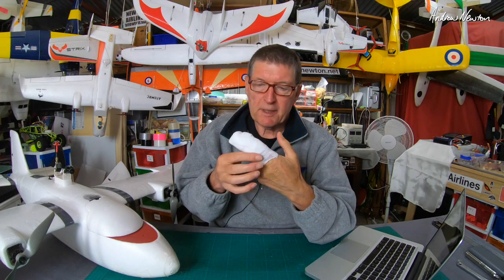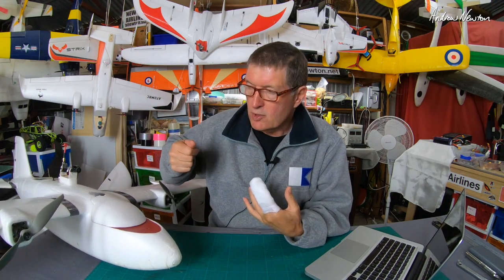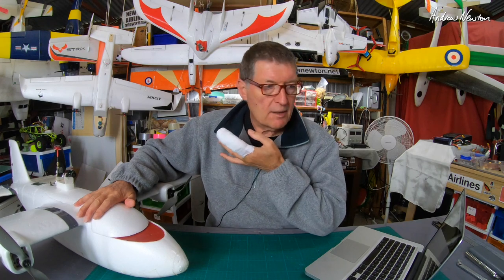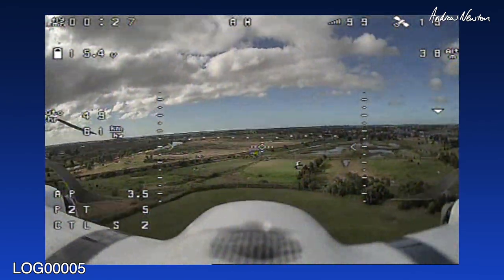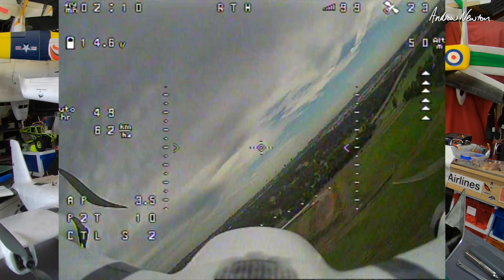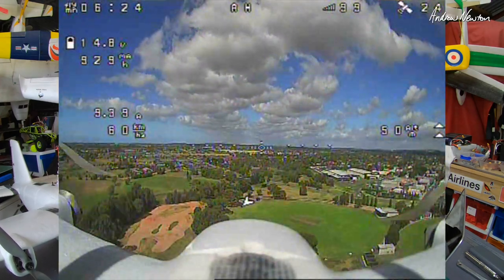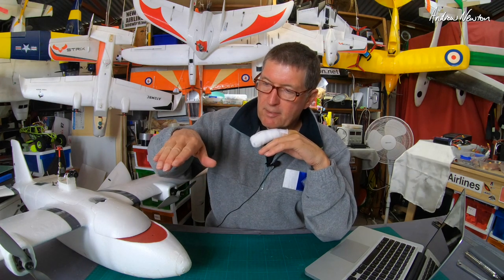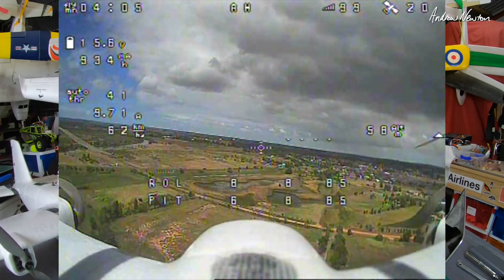INAV Pitch Oscillation Fixes - Crosswind Mini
INAV Pitch Oscillation Fixes - Crosswind Mini. Thanks to Marc Hoffmann's black box log analysis skills.
1. Reduce Horizon Drift by adding CLI line - set imu_acc_ignore_rate=7
2. Increase elevator throws to 30º up and down in Manual (60º total).
and 20º up and down in Acro
3. Set max rotation rates for pitch and roll at 85º/sec
4. Use a decent quality elevator servo and lubricate the plastic elevator hinges.